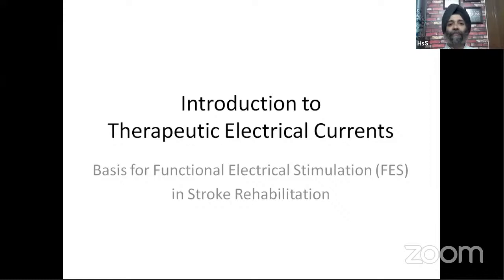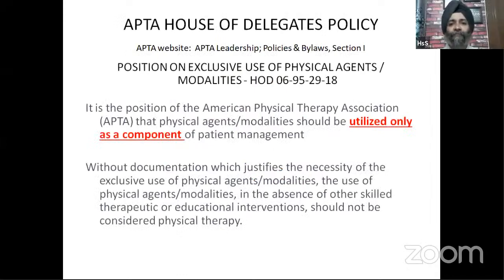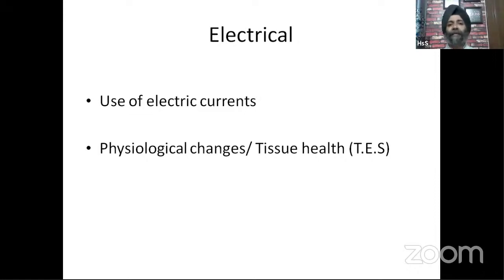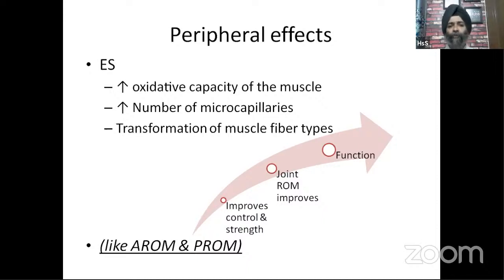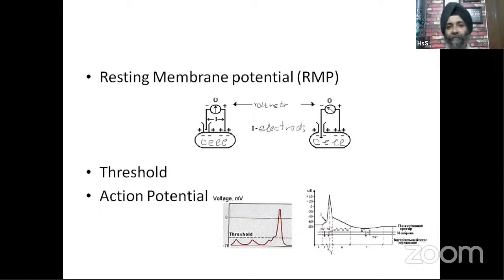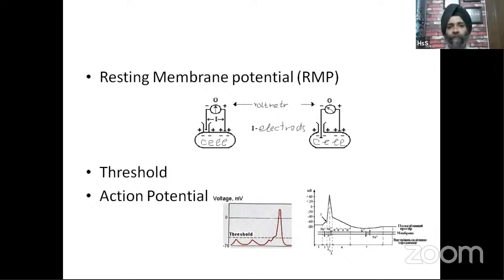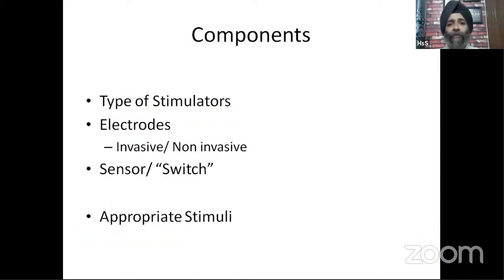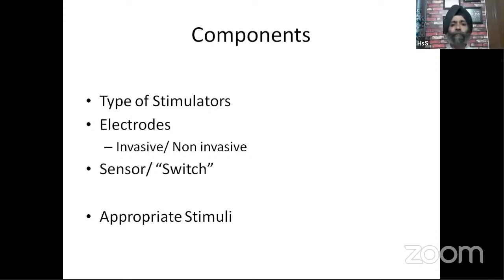Functional Electrical Stimulation I Basics In Stroke Rehabilitation I Part - 1